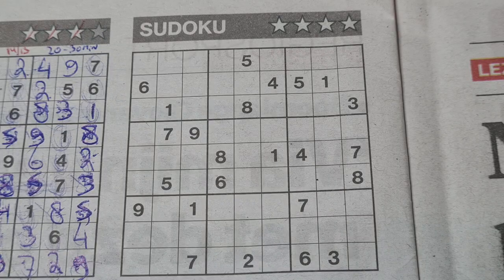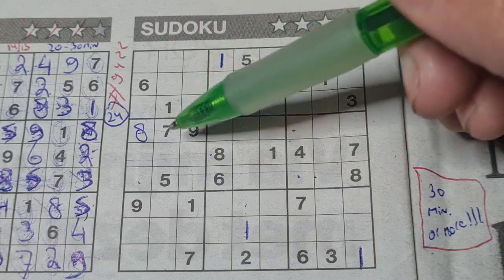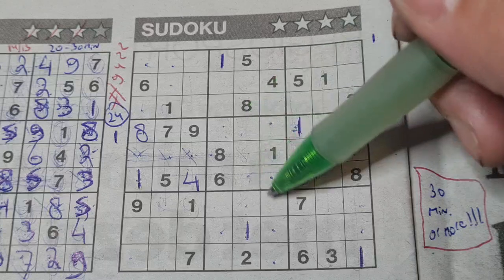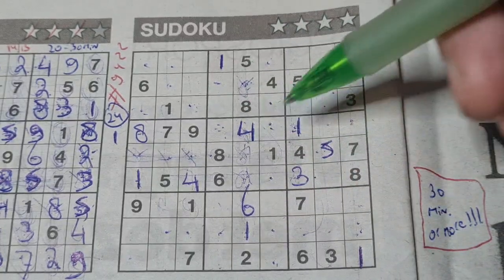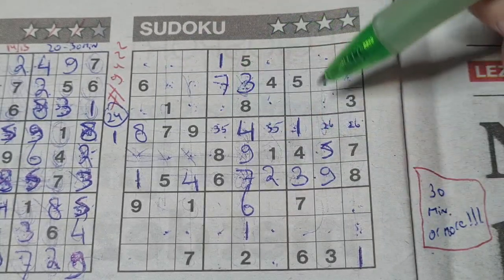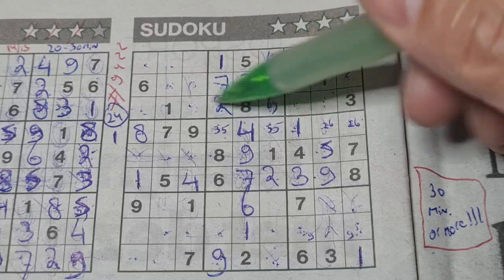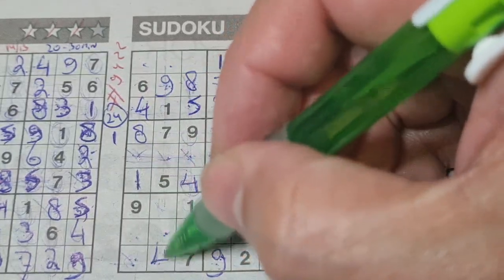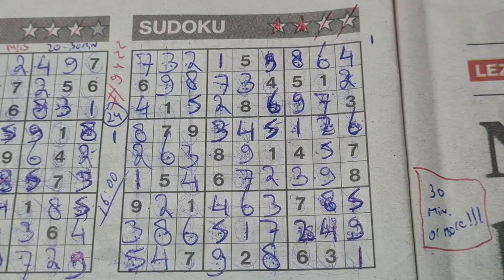(#9422) Friday Four Stars Sudoku puzzle. Bonus Extra edition. 10-11-2024 Extra part 2 of 4